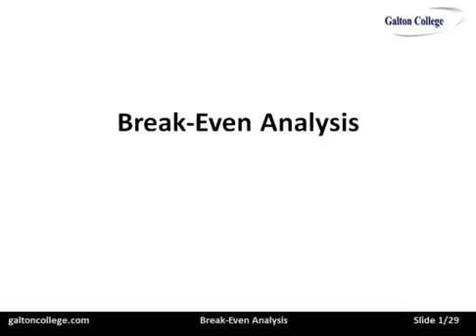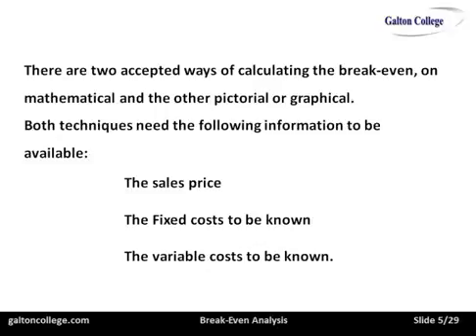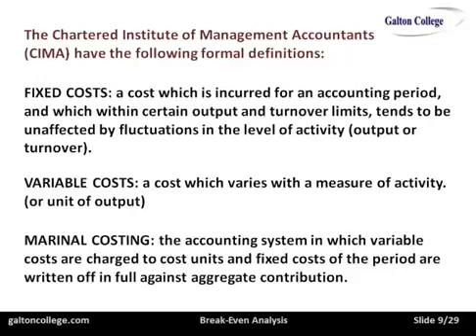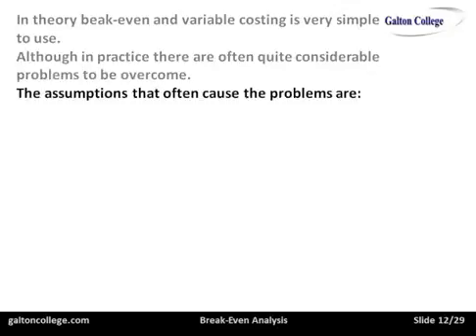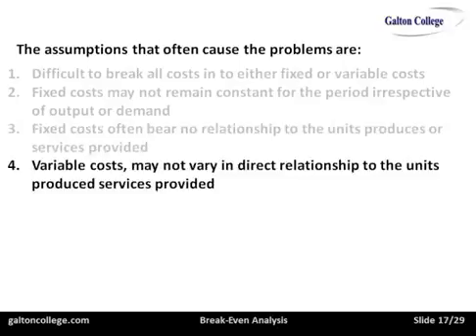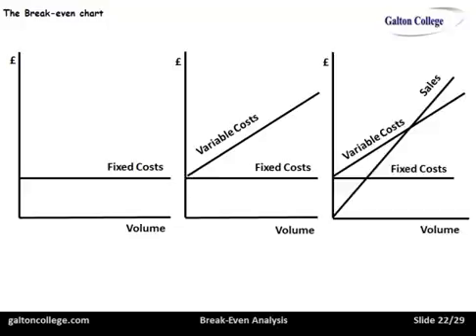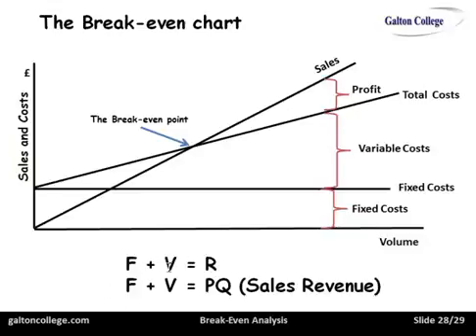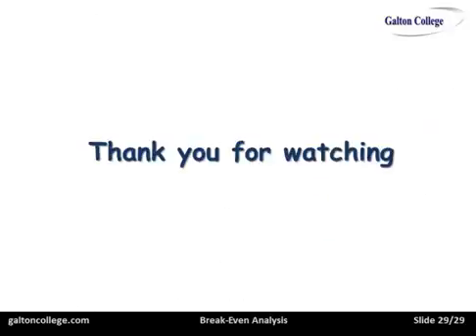Break Even Analysis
Break even analysis is vital for businesses as it provides valuable insights into the financial viability and profitability of their operations. By calculating the breakeven point, which represents the level of sales needed to cover all costs and generate zero profit, businesses can make informed decisions on pricing, production volume, cost control, and overall financial planning.
Break even analysis helps identify the minimum sales required to avoid losses and guides businesses in setting realistic sales targets. It also assists in evaluating the impact of changes in variable costs, fixed costs, or selling prices on the company's financial performance.